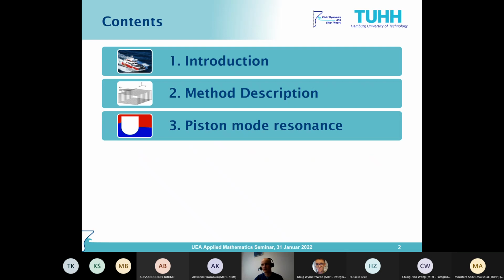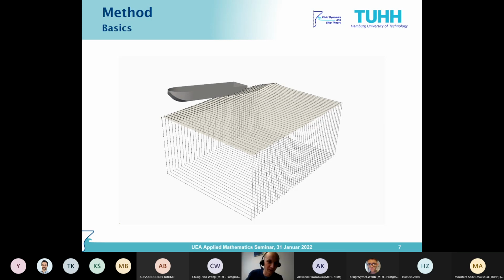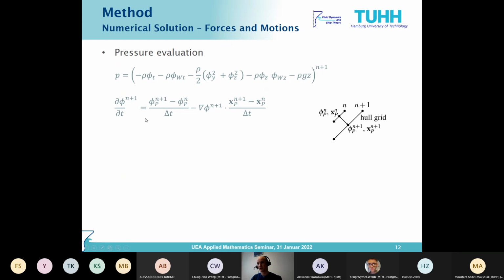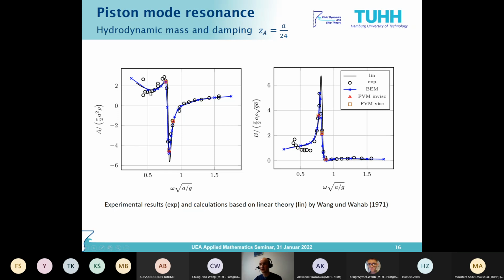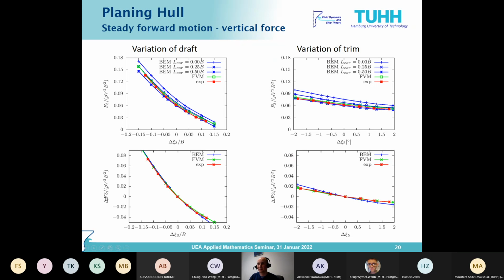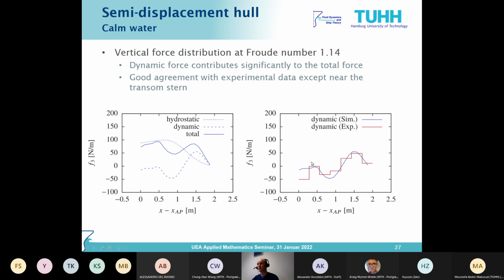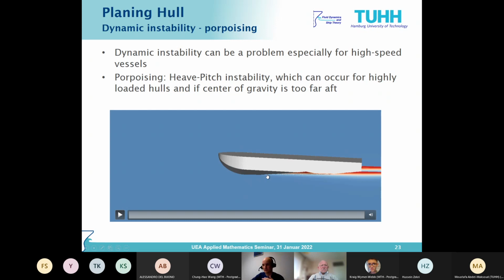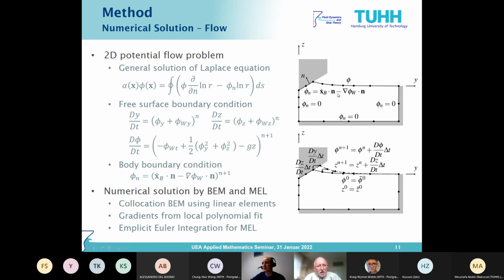2022 01 31 Seminar by P. Marleaux, TUHH Simulation of high-speed ship hydrodynamics by BEM and 2D+t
Title: Simulation of high-speed ship hydrodynamics using a boundary element method and 2D+t theory

Abstract: A numerical method to predict hydrodynamic forces and motions of high-speed ships is presented. The method adopts 2D+t theory to approximate the three-dimensional flow around a ship by several two-dimensional flow problems in earth fixed cross planes. A boundary element method is used as a flow solver in combination with a Mixed-Eulerian-Lagrangian scheme to track the free water surface in time and incorporate fully non-linear boundary conditions. In addition to presenting the theoretical background, insight into recent validation studies and application cases is given.